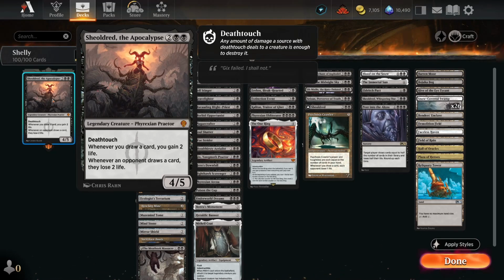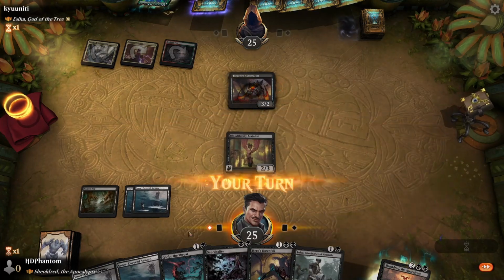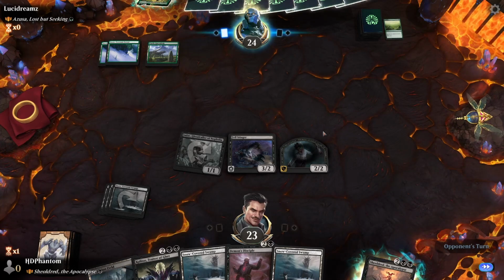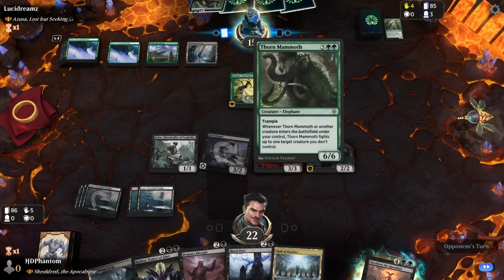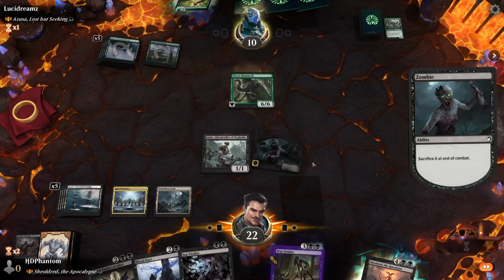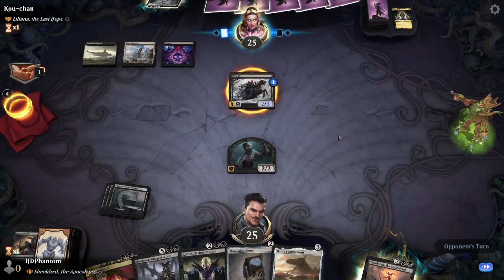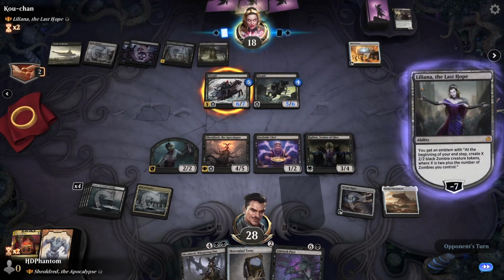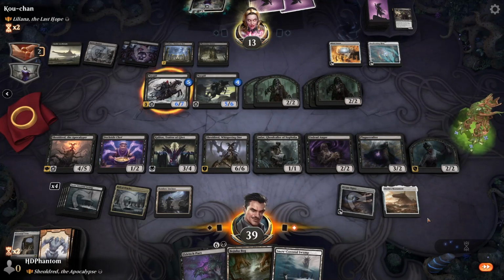A GENEROUS GIFT of Card Draw! | Historic Brawl | MTGA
Today we are helping our opponents by giving them extra card draw... well... today we are giving our opponents extra card draw... at a price. With Sheoldred, the Apocalypse its only a matter of time before we secure the win.